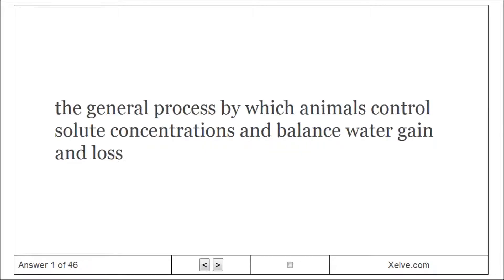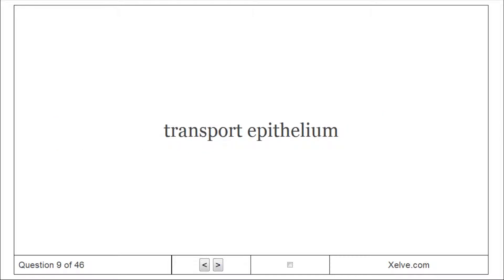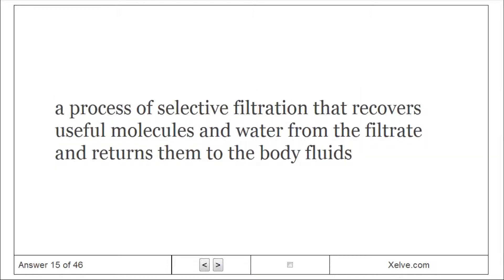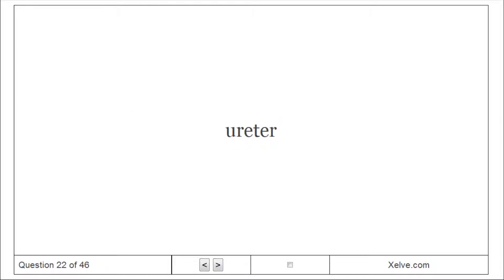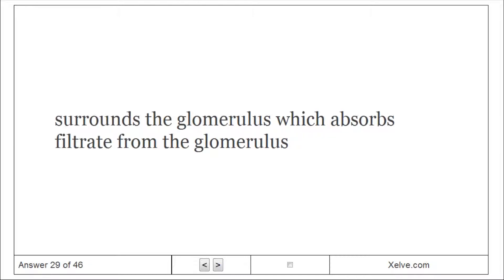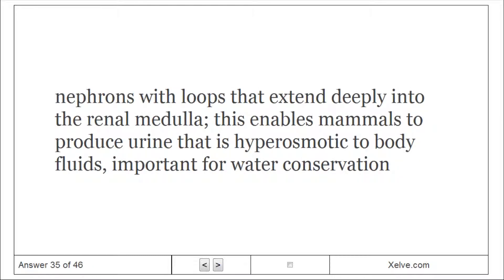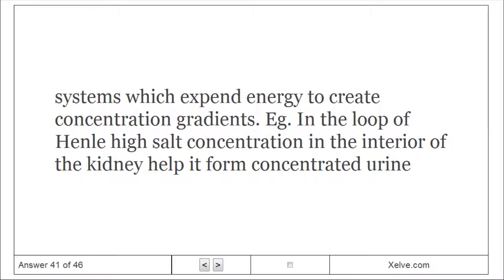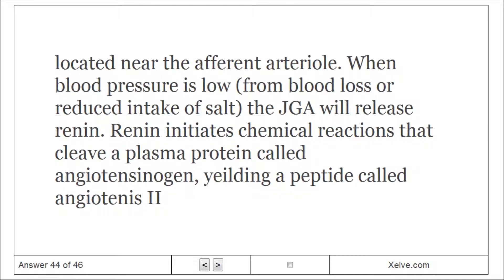General Biology 2 - 44 Osmoregulation and Excretion - Flashcards